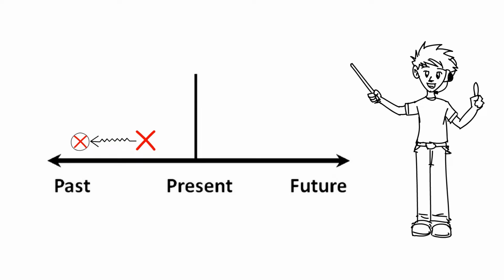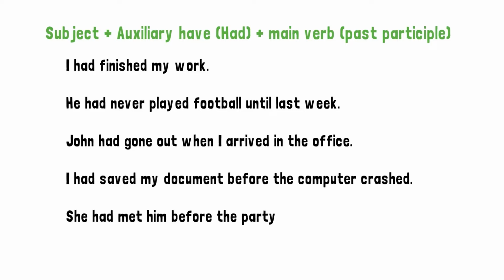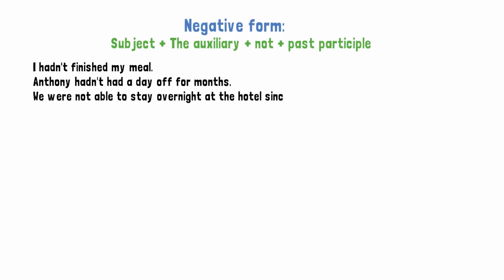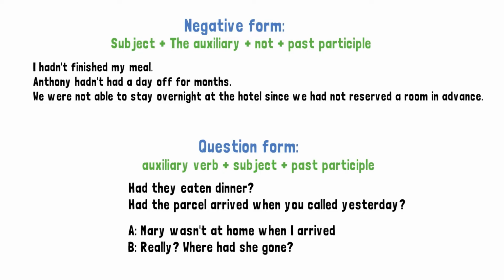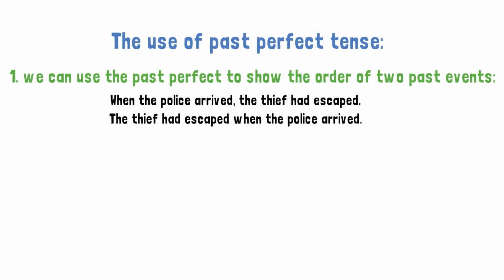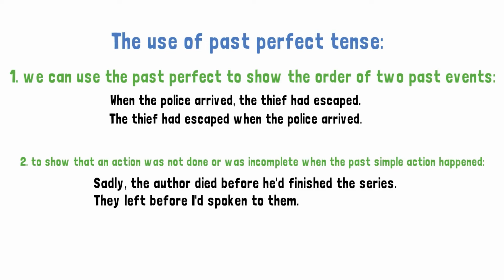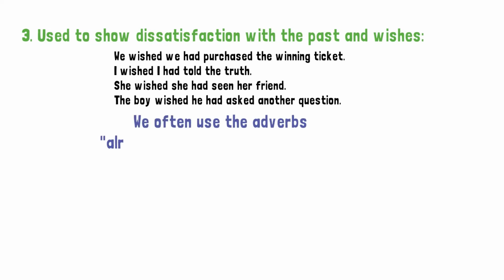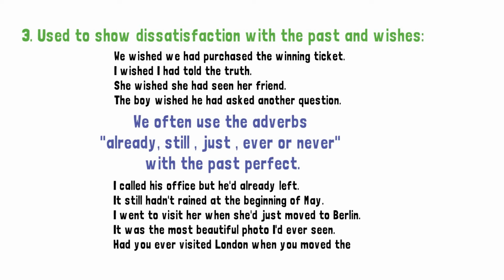Past Perfect Explained Simply (with Examples)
The Past Perfect = Past in the Past!
In this short lesson, you'll learn how to use the past perfect tense with real-life examples.
Understand the difference between simple past, present perfect, and past perfect easily.
Perfect for beginners and intermediate English learners!

✔️ Simple Explanation
✔️ Clear Examples
✔️ Easy Grammar Tips